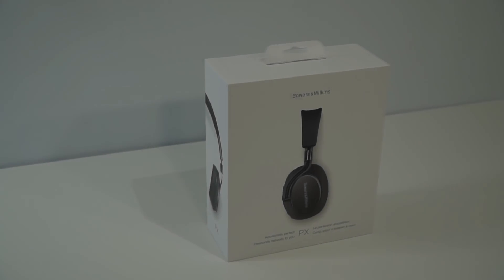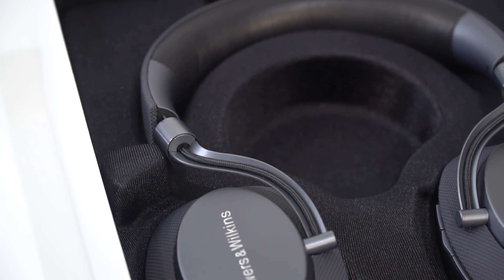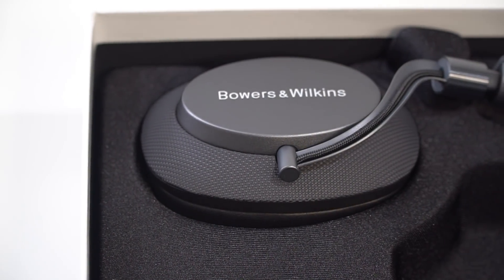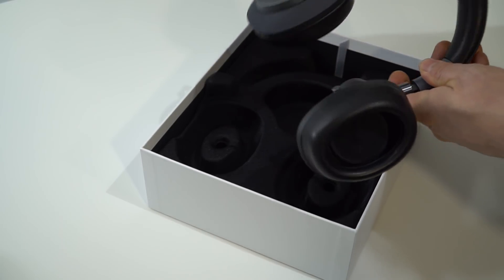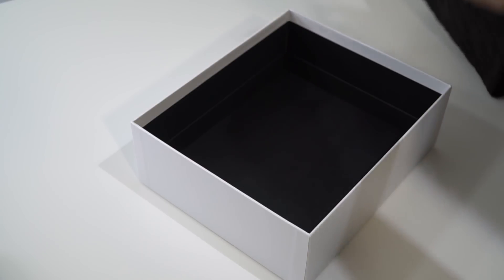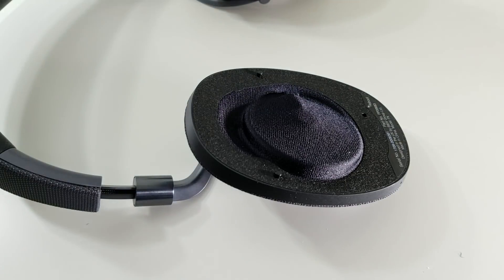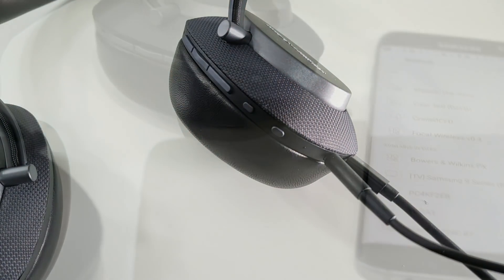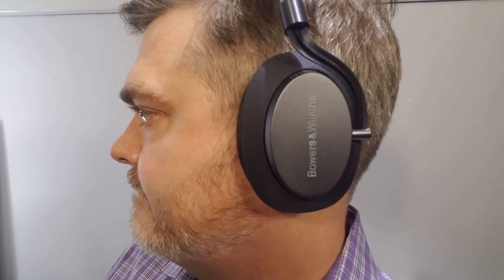B&W PX Noise Cancelling Wireless Headphones - First Look Review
Here's a first look at B&W's new PX headphones. Head over to AVS Forum for the full review